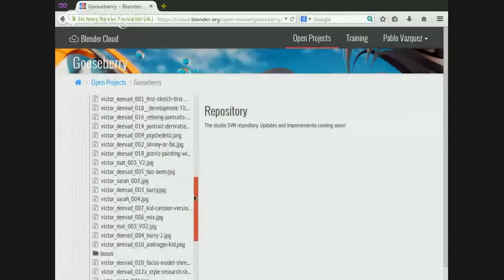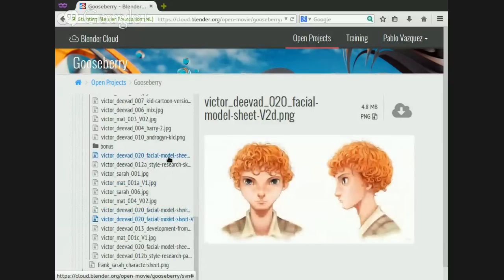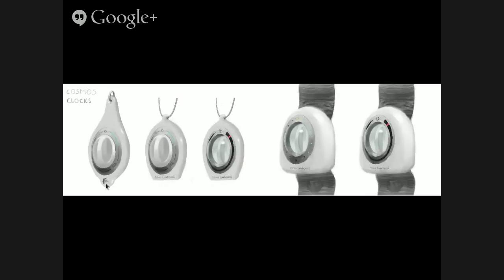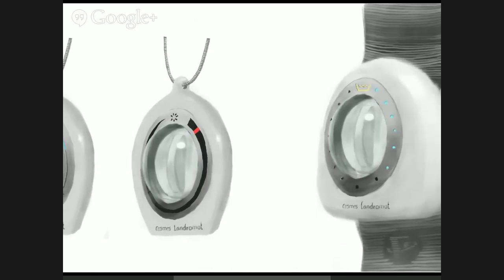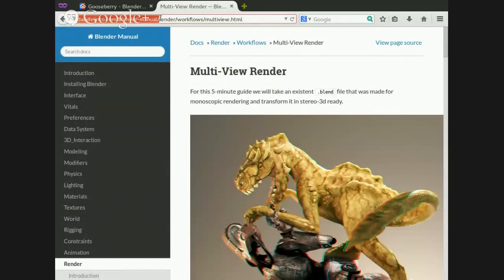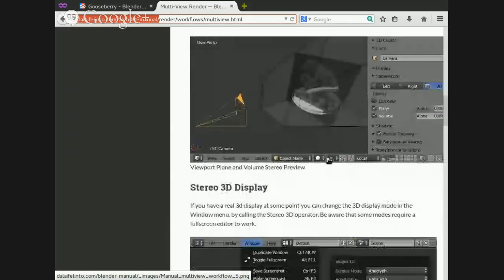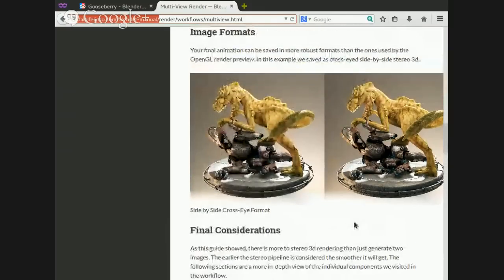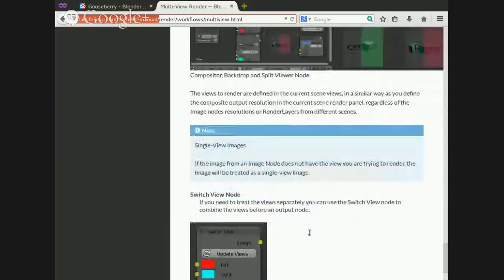Weekly September 26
It's Francesco's birthday!